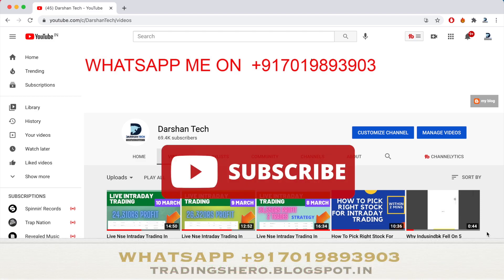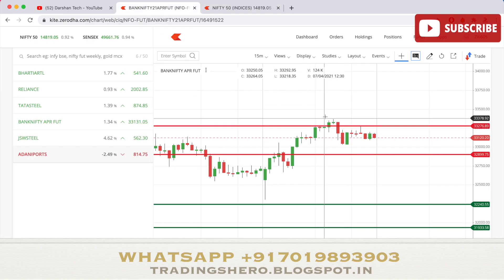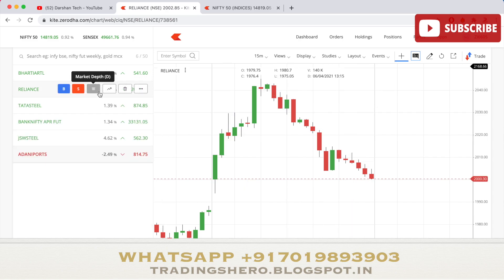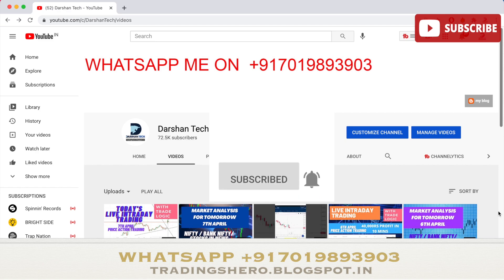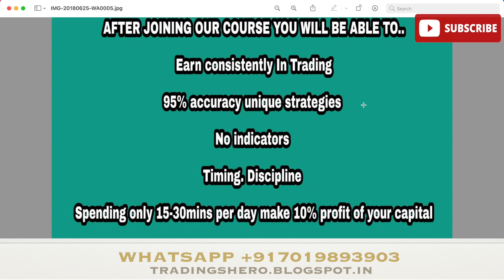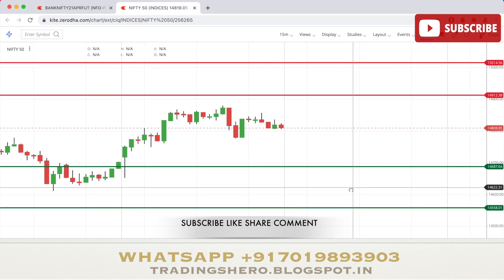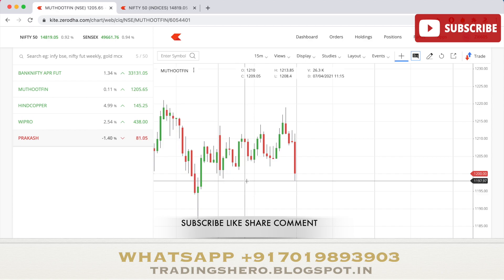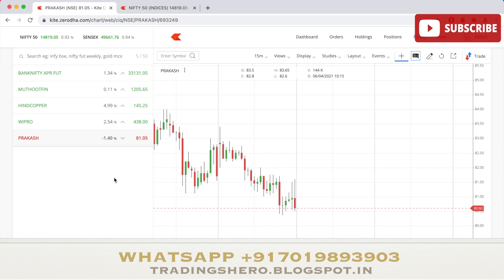Stock Market Analysis For Tomorrow 8th April | Stocks To Trade Tomorrow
Stock Market Analysis For Tomorrow 8th April | Stocks In News | Market Analysis | Darshan Tech